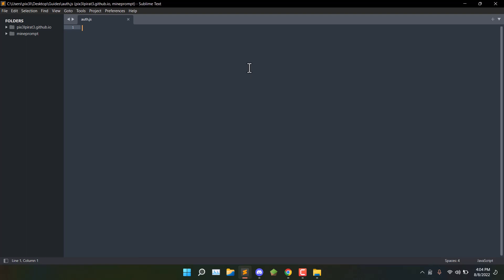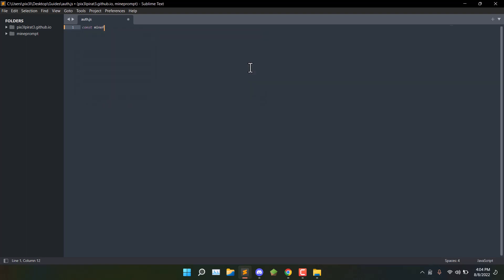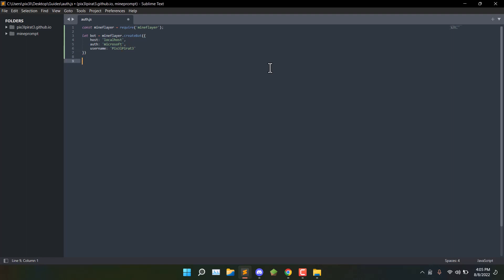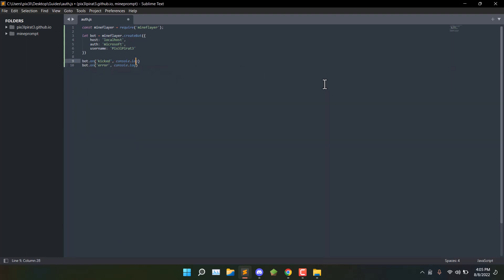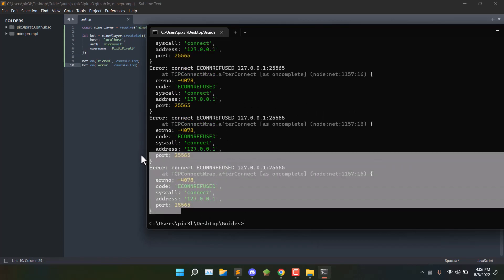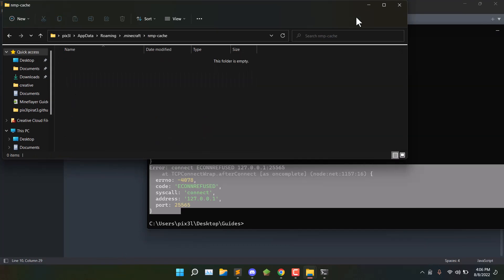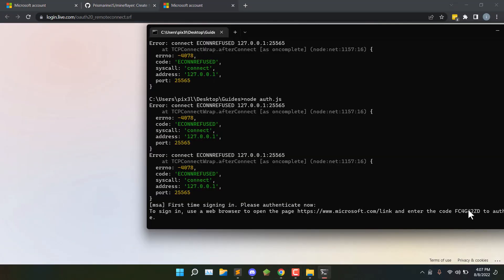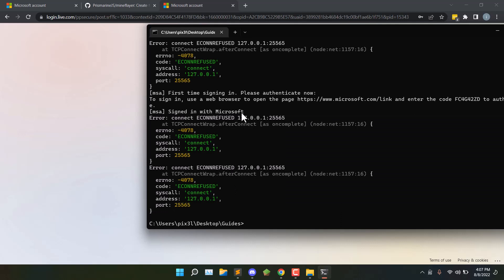Mineflayer » Microsoft Authentication Guide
Learn to authenticate with a Microsoft using Mineflayer.

Chapters:
0:00 - Introduction
0:05 - createBot Parameters
00:33 - Logging Errors
01:02 - Executing Code
01:07 - Cache Files
01:28 - Microsoft Authentication